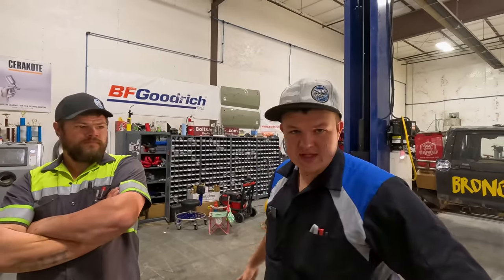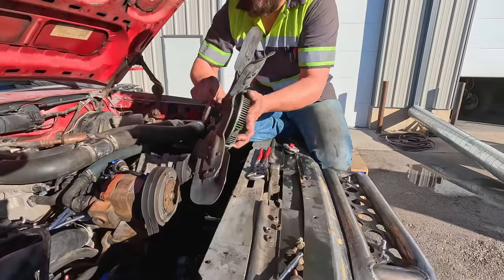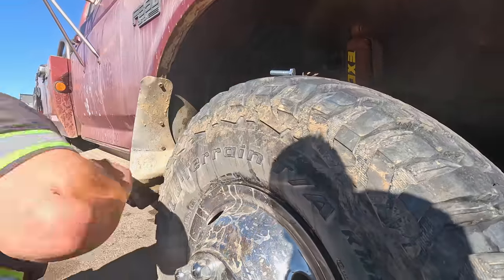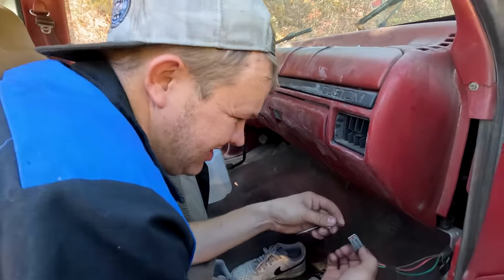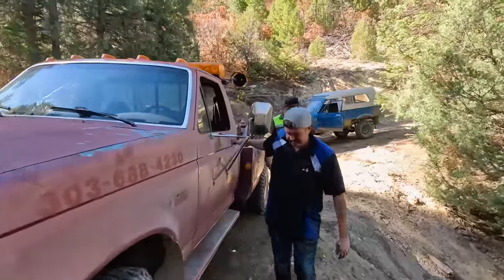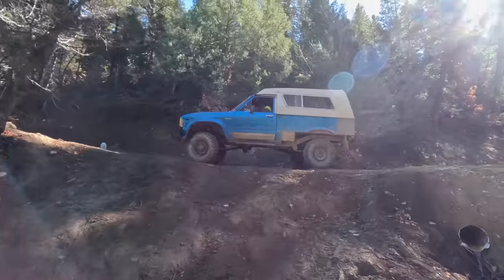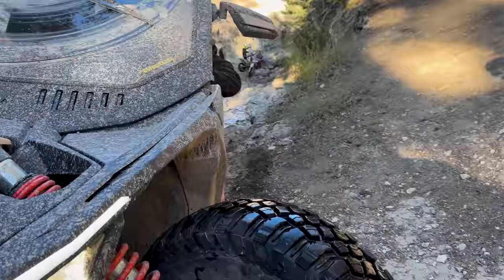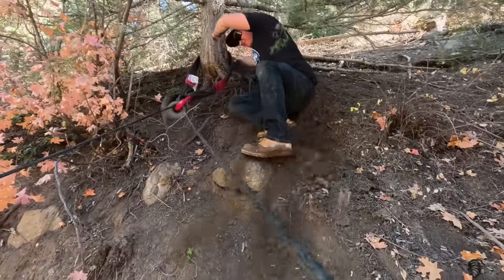Utah's Toughest Trail Claims Another Vehicle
Join us for an epic off-road adventure as we replace King Fred's radiator and fan assembly before embarking on a daring rescue mission to retrieve Robby's Canam on the treacherous Hanging Tree Trail – Sanpete's legendary "vehicle eater." Get ready for heart-pounding action and breathtaking scenery in this action-packed episode!

ARMOR SHIELD IX DIY CERAMIC COATING KIT + FREE 16OZ ARMOR SHIELD LITE